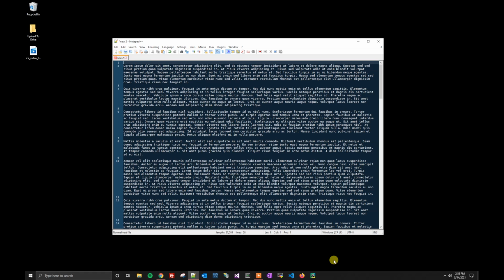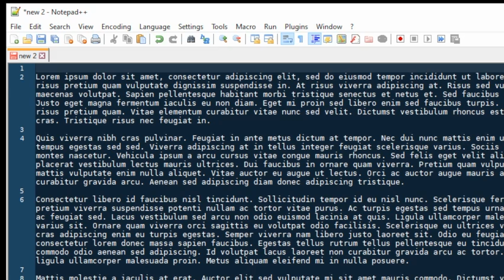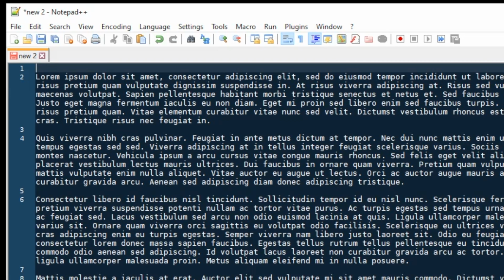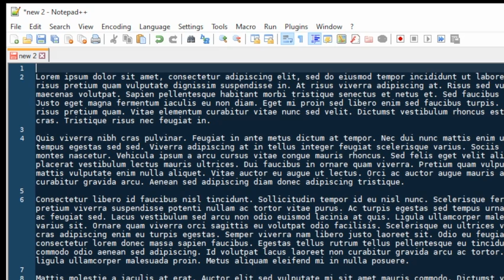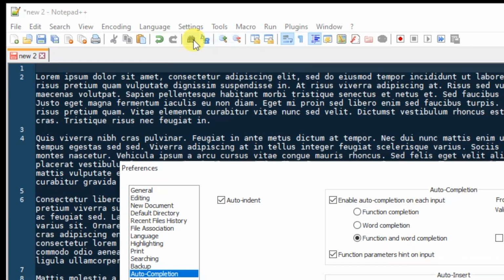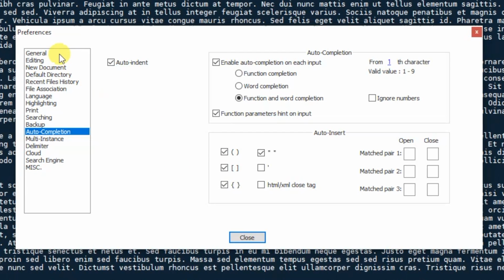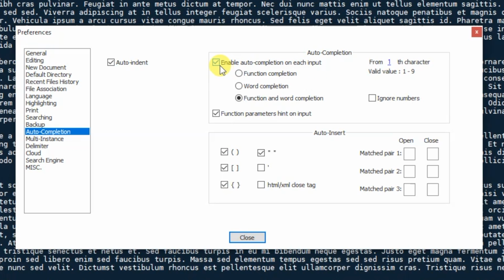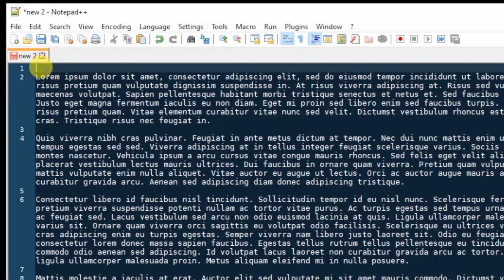Notepad++ Turn Off Autocompletion | Easy | 4K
In this guide, I will show you how to turn off auto-completion in Notepad++. This can be toggled on and off quite easily.

*** Desk Setup ***
Screen Recorder